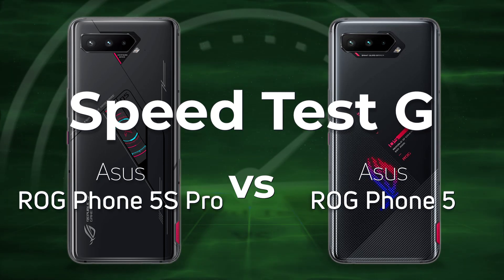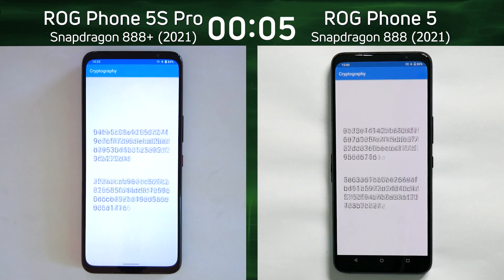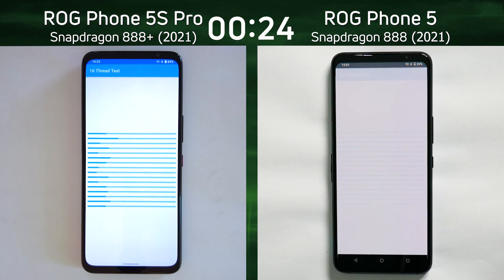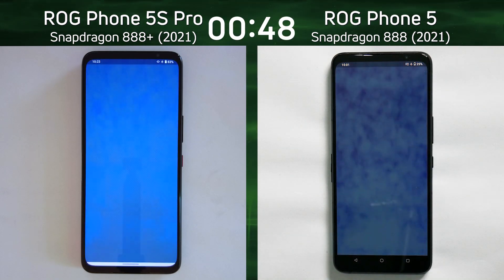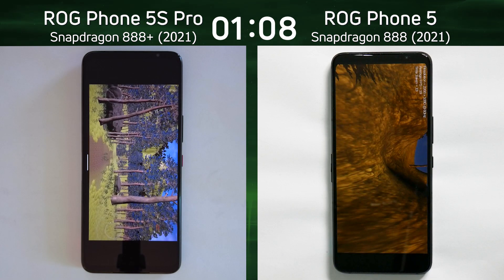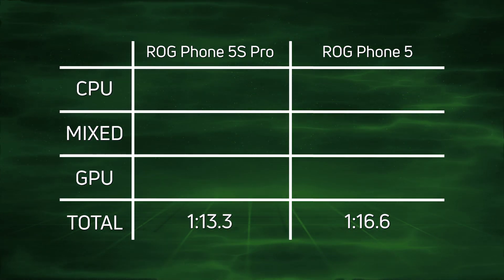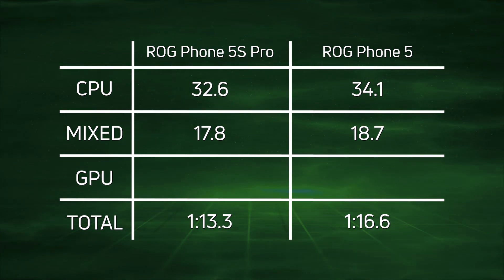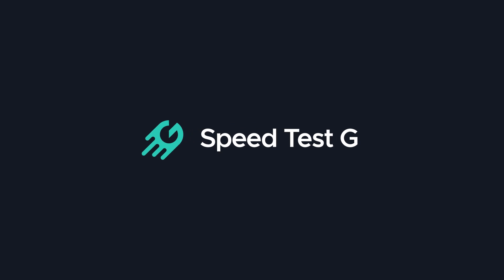Asus ROG Phone 5S Pro vs Asus ROG Phone 5 - Snapdragon 888+ vs Snapdragon 888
The ASUS ROG Phone 5 is one of the fastest Android smartphones of 2021. Now there is a new version, the ASUS ROG Phone 5S Pro, with the Snapdragon 888+. The upgraded processor means the ROG Phone 5S should beat its older sibling, but by how much? Let's find out.